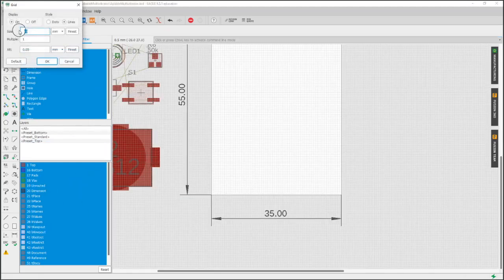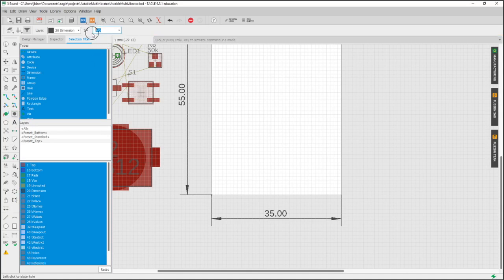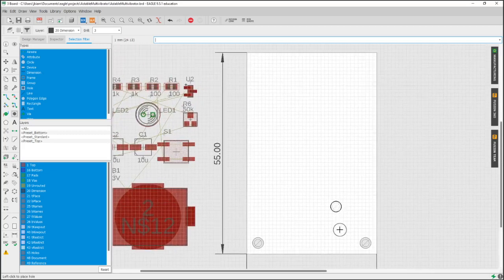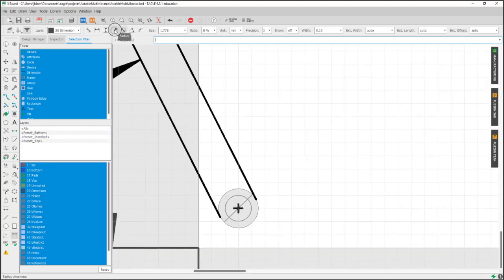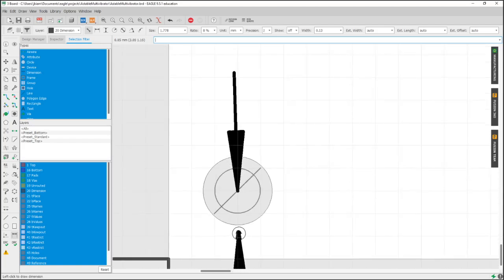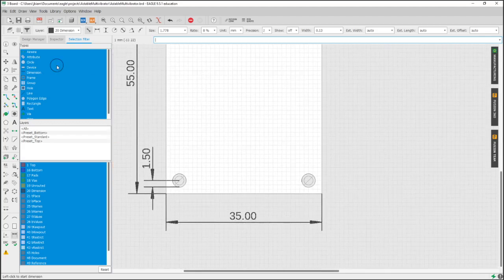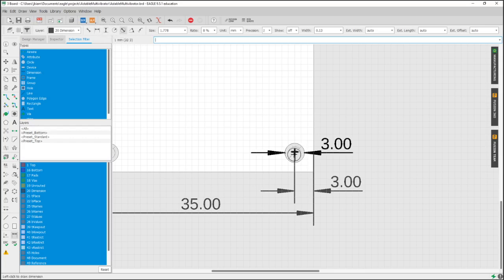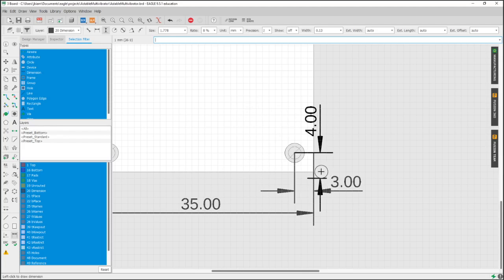Ep16 - Eagle CAD Tutorial - PCB Holes Dimension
In this video, we will add holes to the PCB board for mounting.